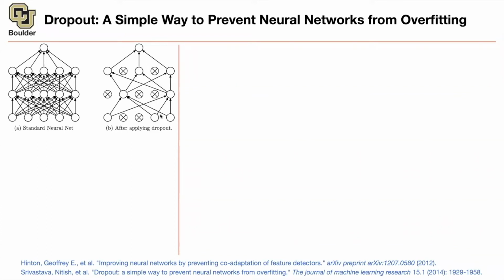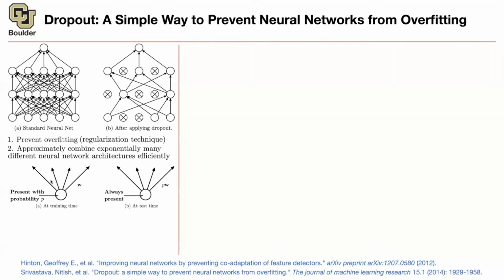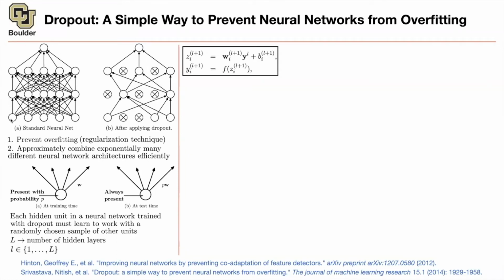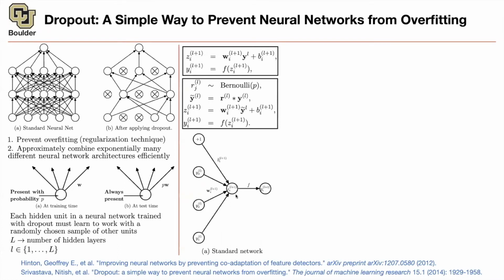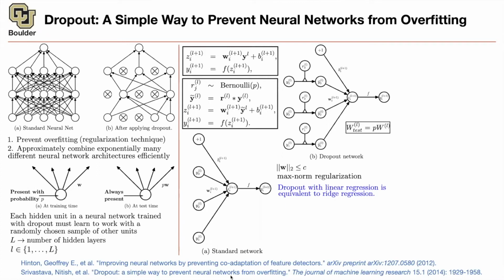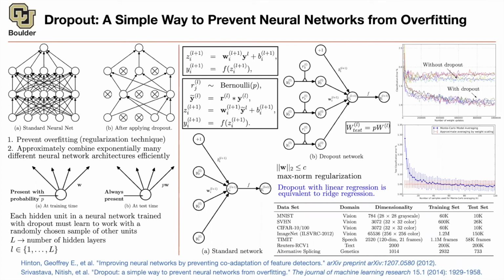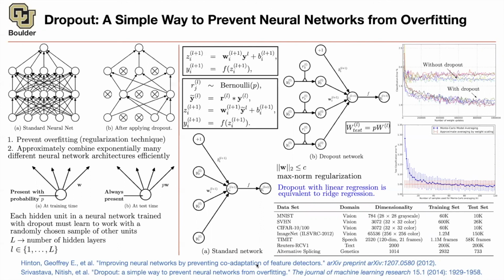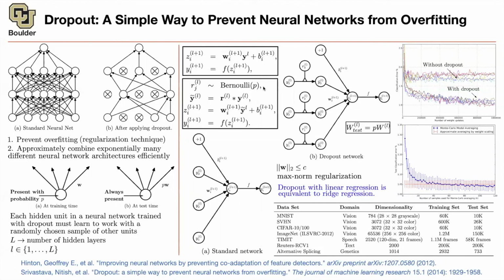Dropout | Lecture 3 (Part 1) | Applied Deep Learning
Dropout: A Simple Way to Prevent Neural Networks from Overfitting